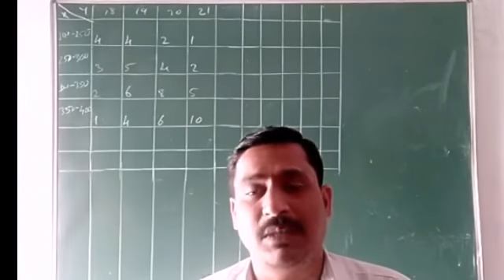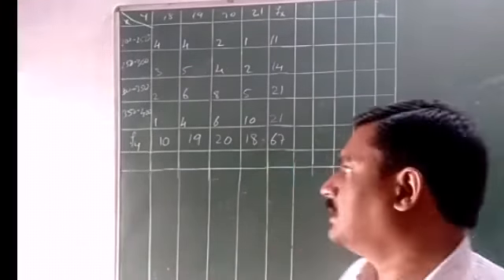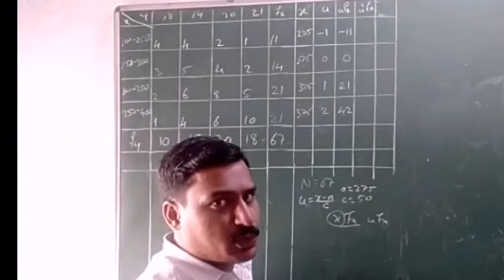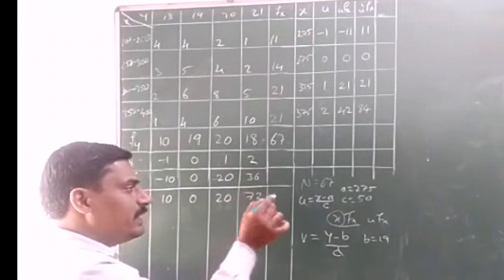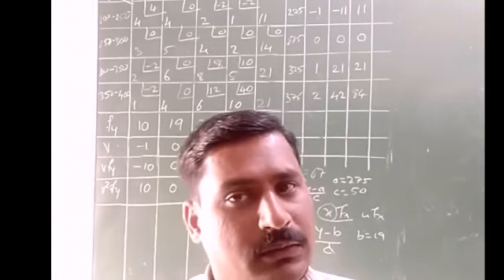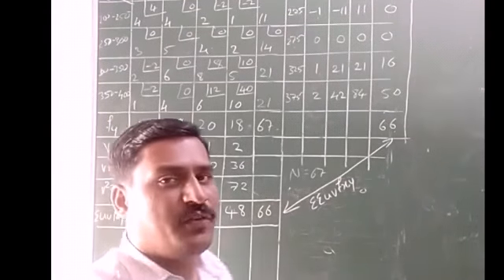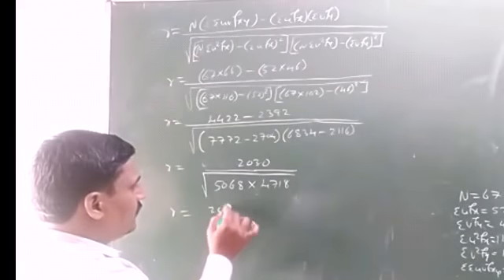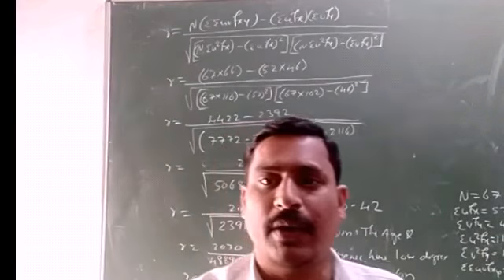IPU Statistics Correlation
Correlation for Bivariate data